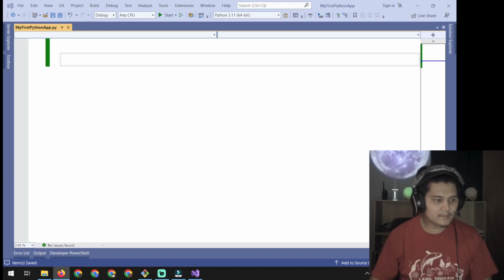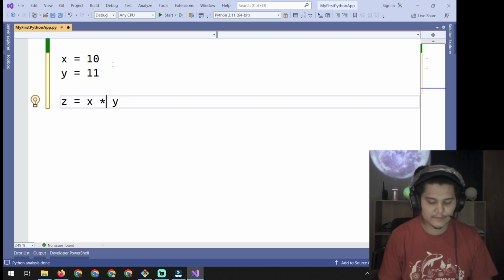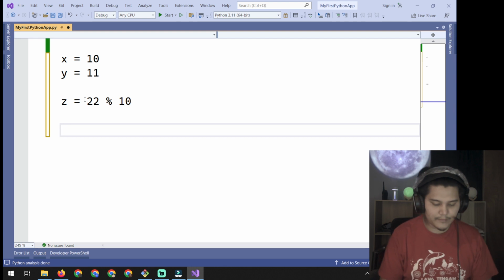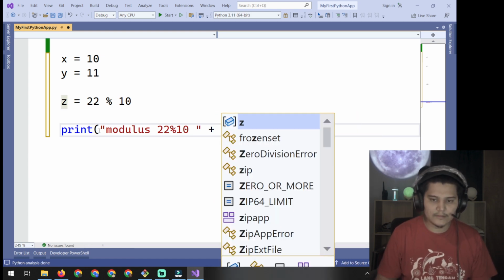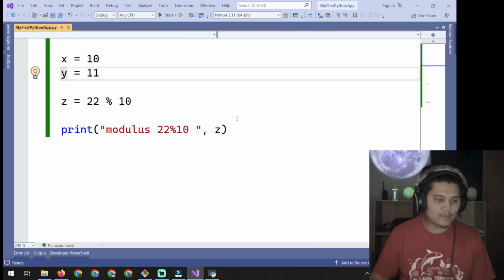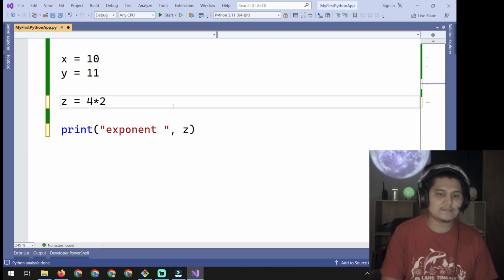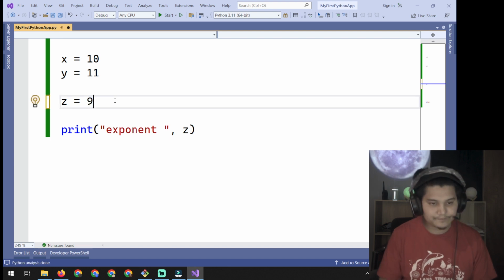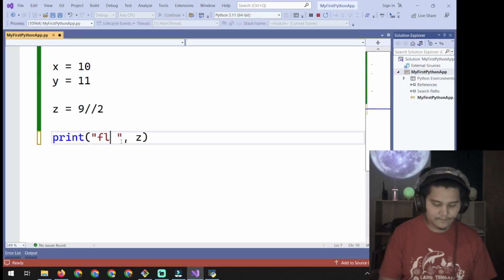learn python part 6 - math operators